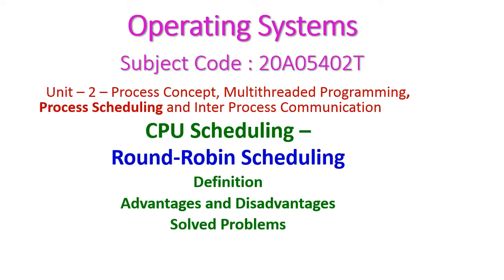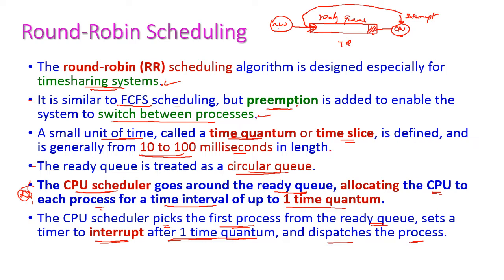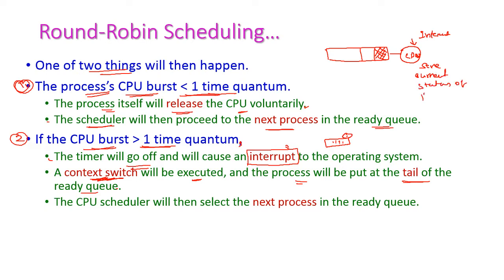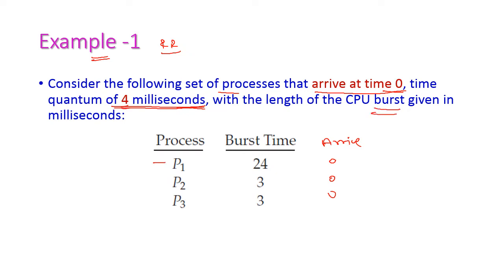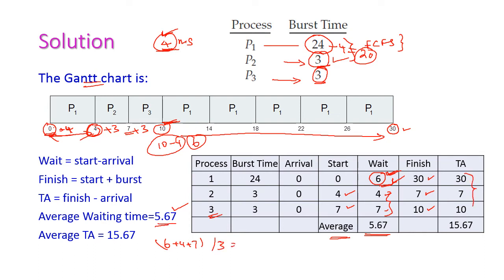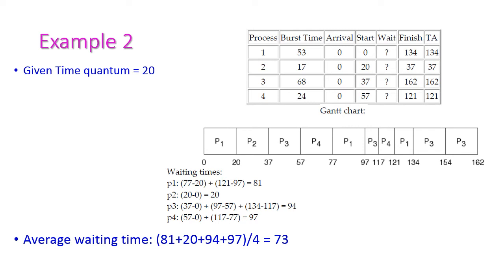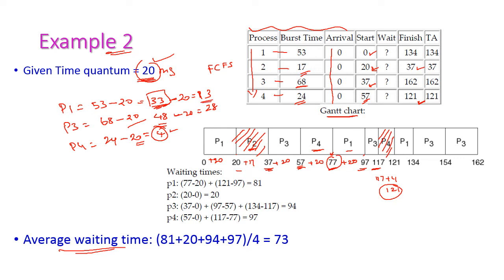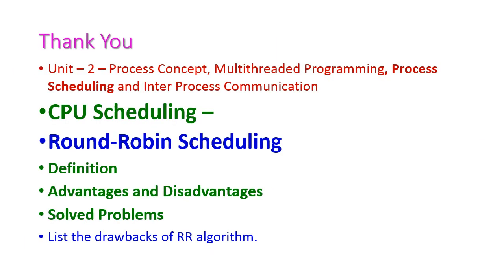Round Robin Scheduling-Operating Systems-20A05402T, Definition, Adv & Disadv, Solved Problems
CPU Scheduling –
Round-Robin Scheduling
Definition
Advantages and Disadvantages
Solved Problems